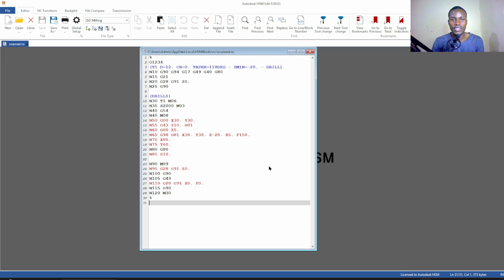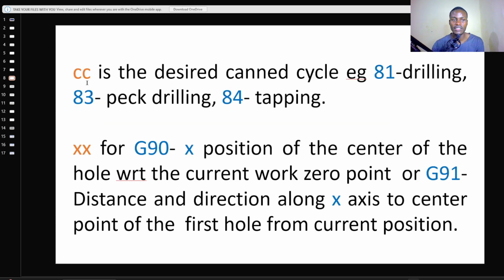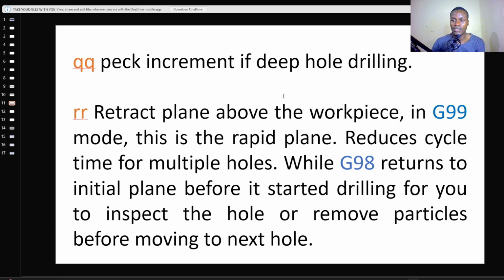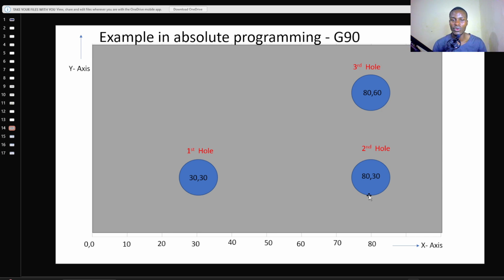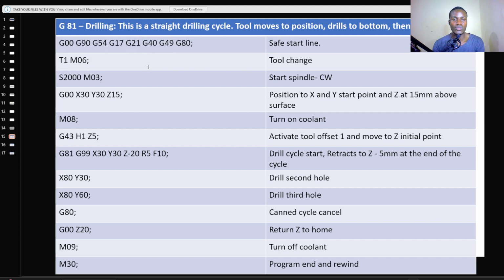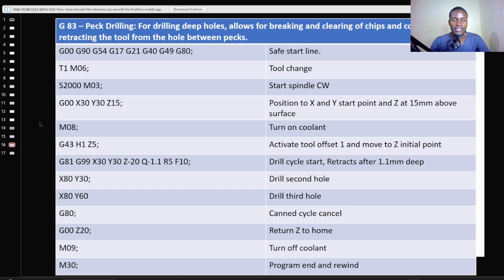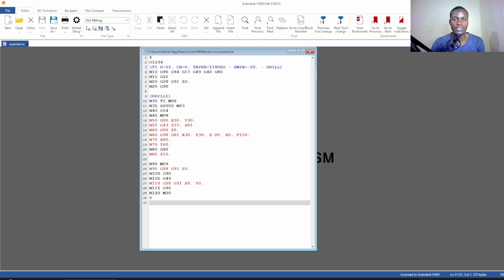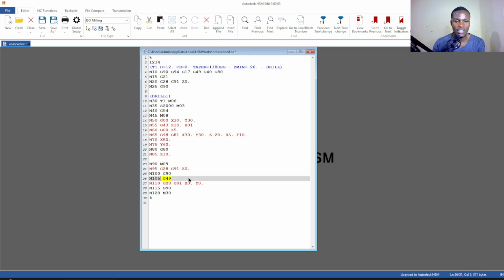How to Use Canned Cycles in CNC GCode Generation G00 Gcc G98 G80 Xxx Yyy Zzz Qqq Rrr Ppp Fff